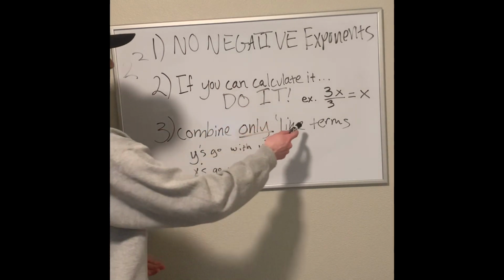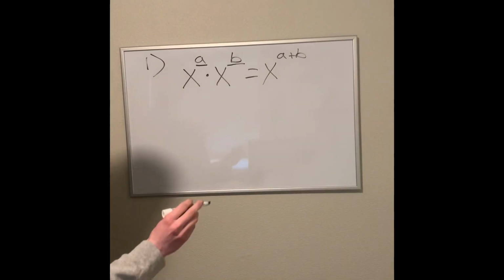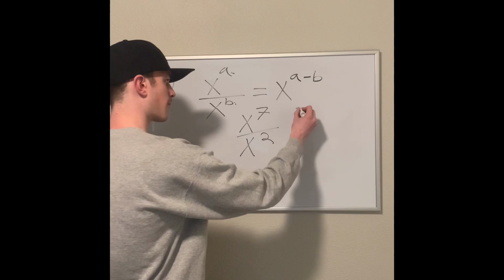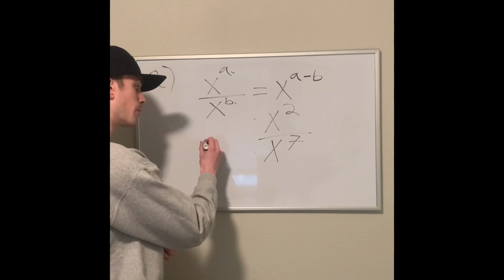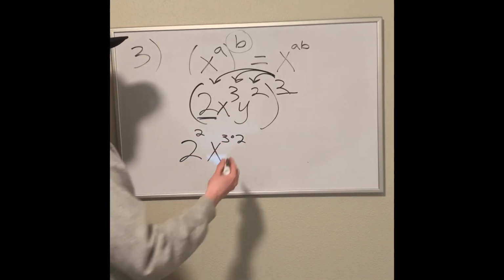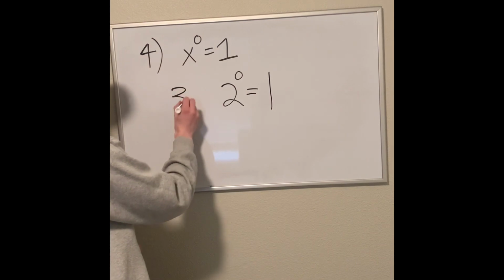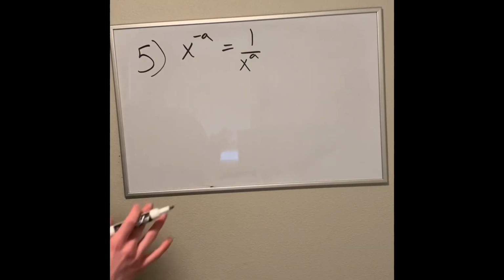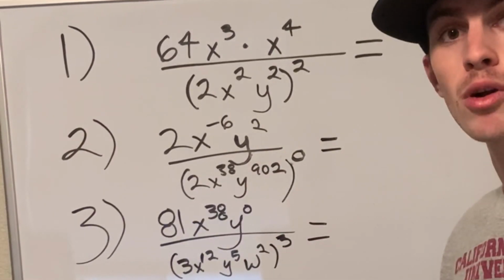Laws of Exponents in 5 Minutes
A friendly reminder of your laws of exponents.

Use the comment section for any questions!

1) 4x^7
2) 2y/x
3) 9x^14^4

1) 16x^3/y^4
2) 2y^2/x^6
3) 3x^2/y^15w^6